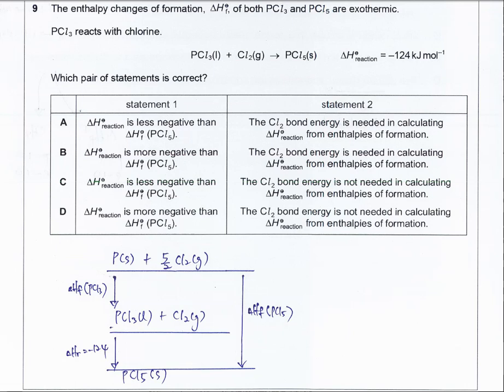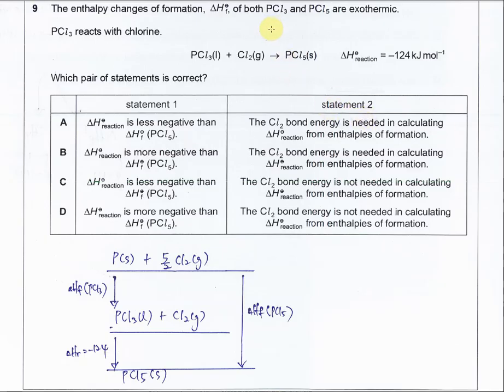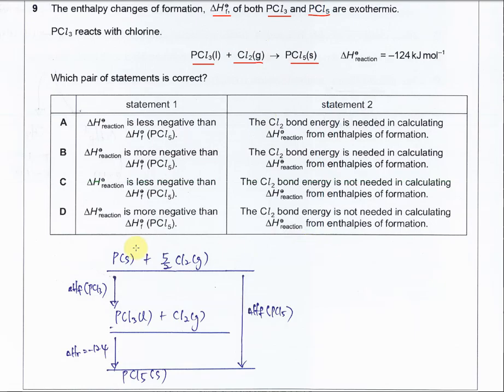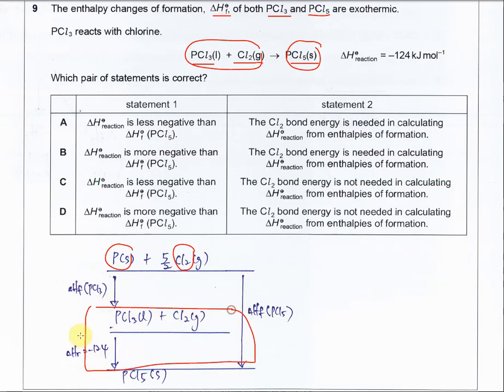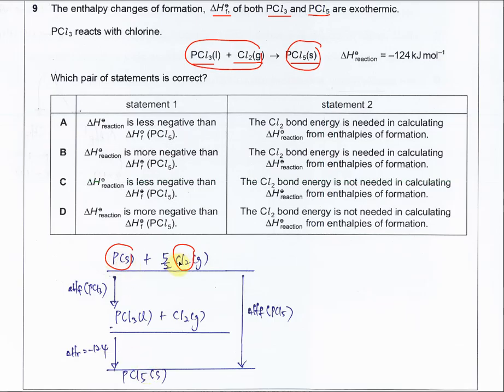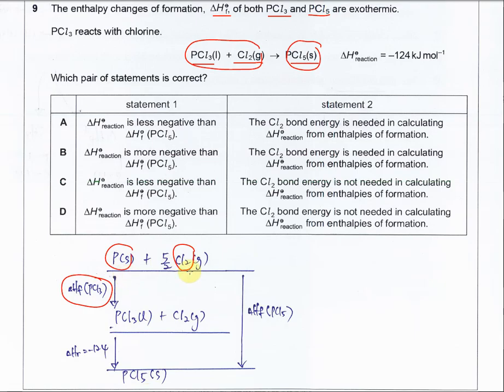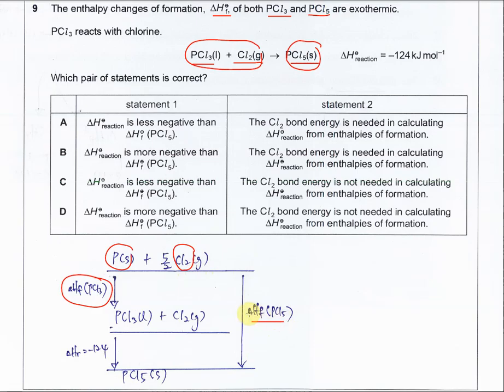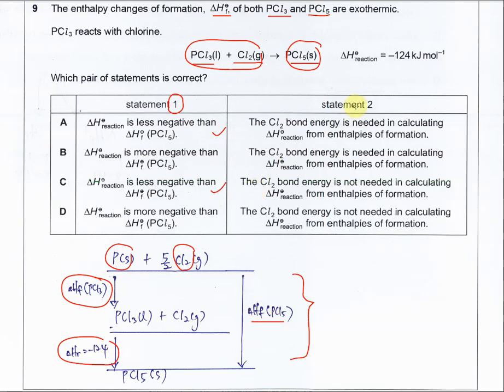9701/11/O/N/22/Q9 Cambridge International AS Level Chemistry 9701 October/November 2022 Paper 11 Q9